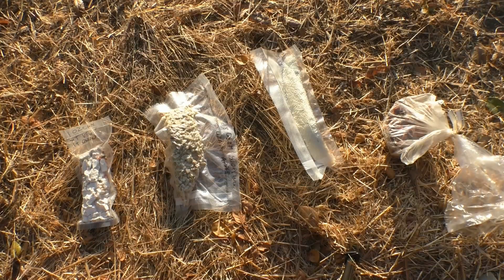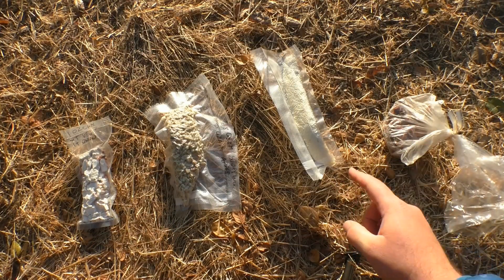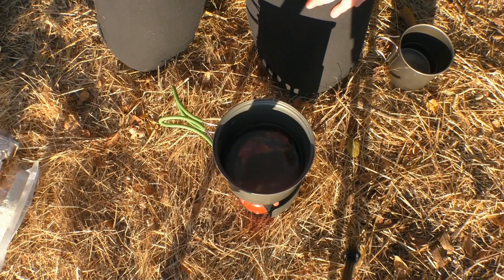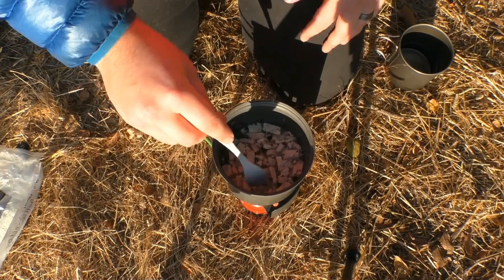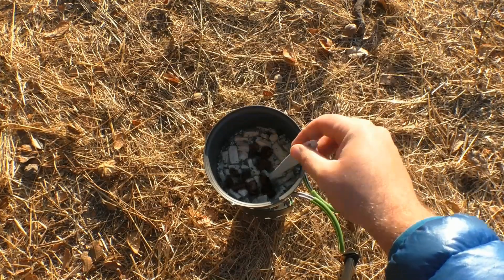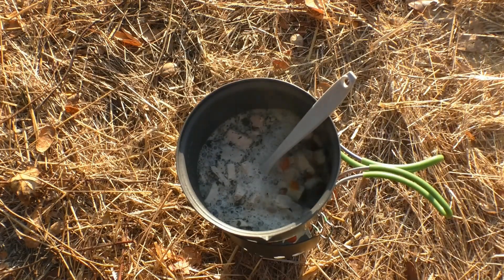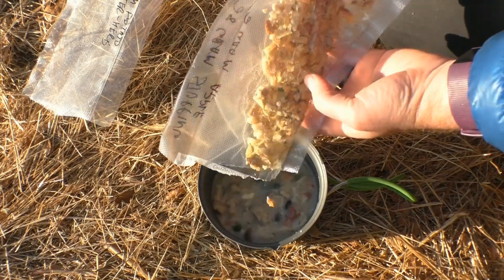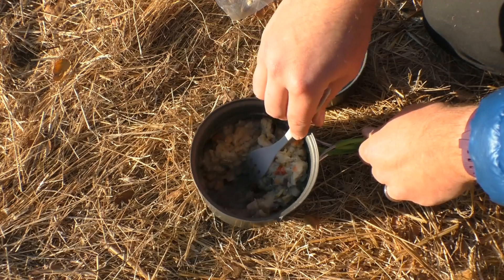DIY Thanksgiving Dinner Backpacking Meal Recipe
This is one of my favorite DIY backpacking meals that I take just about anywhere. It's an easy backpacking recipe that gives you all the comforts of Thanksgiving Dinner on the trail; and it uses off-the-shelf ingredients and can be cooked in a single pot.

For this recipe, I'm using Mountain House's freeze-dried chicken breast:

Backpacking. Backpacking food. Backpacking meals. Backpacking recipes. Easy backpacking meals.